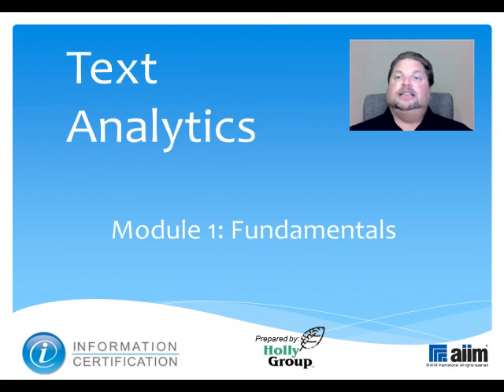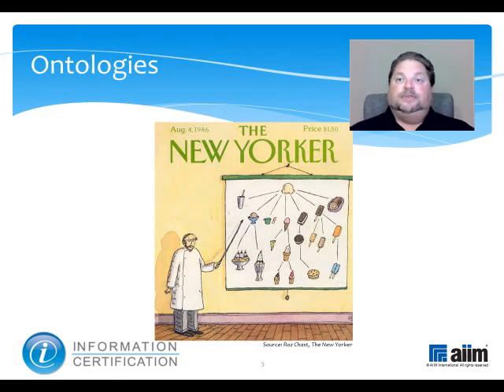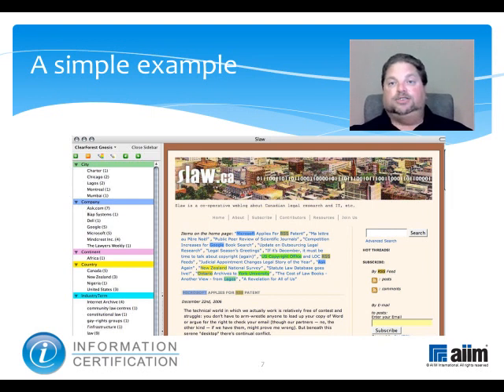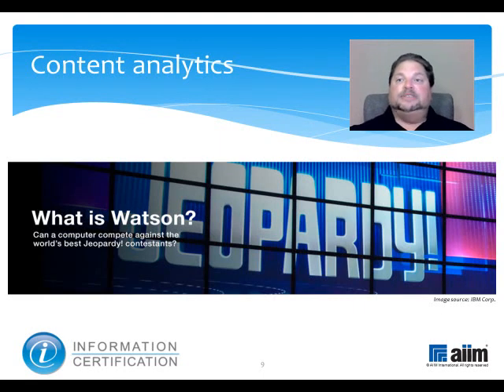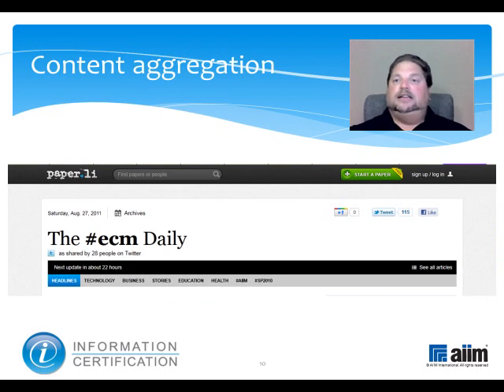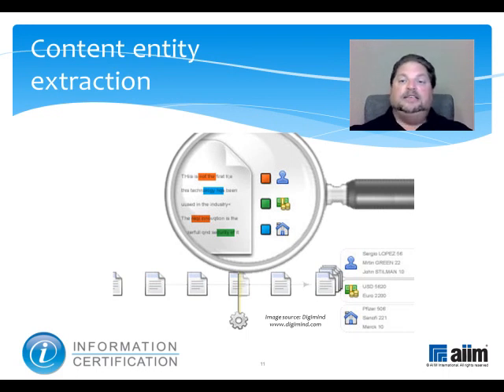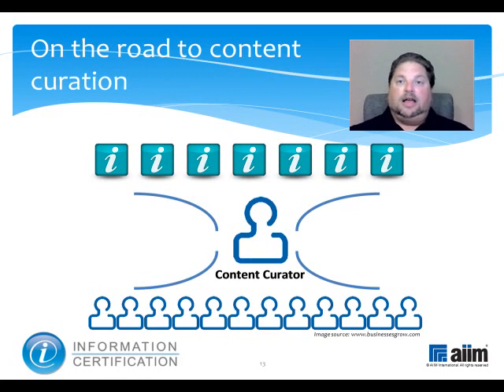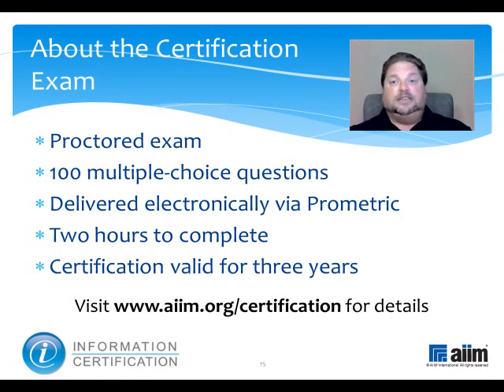1.4.1 Text Analytics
This video describes the key concepts of text analytics including text and content analytics, content aggregation and entity extraction, and content curation.